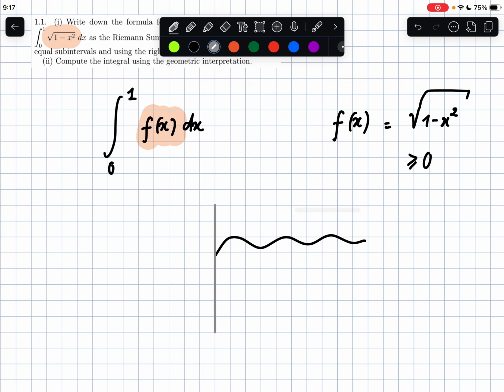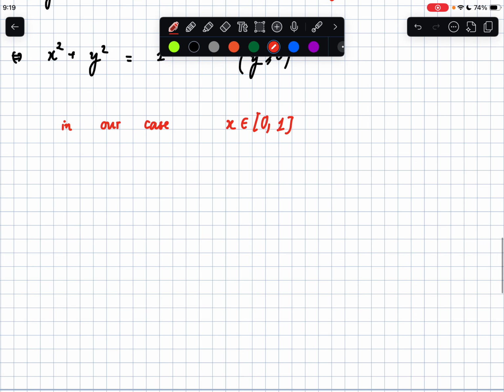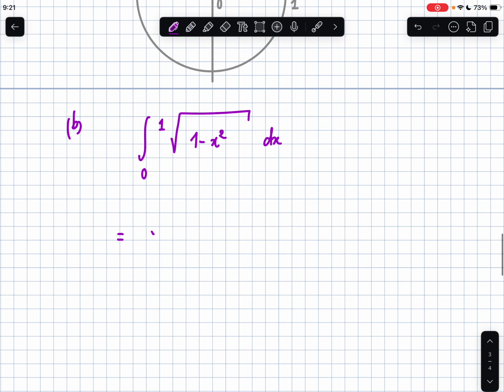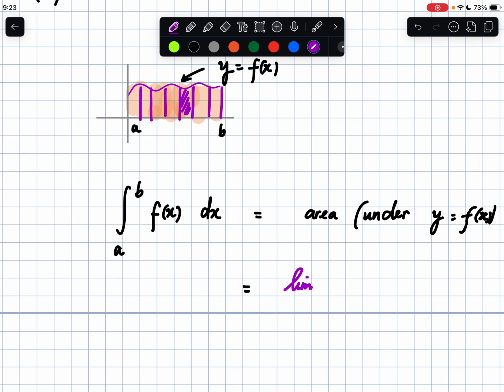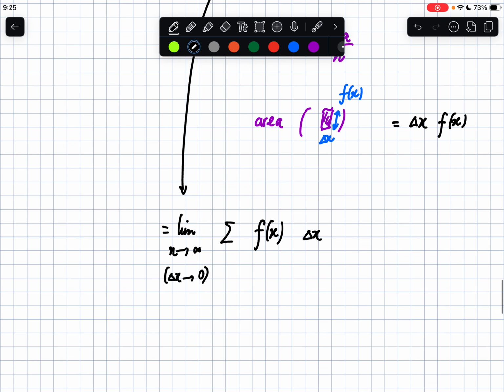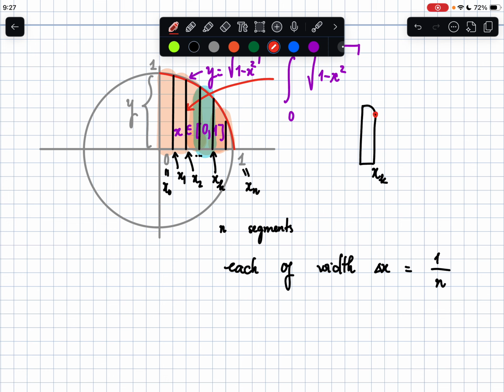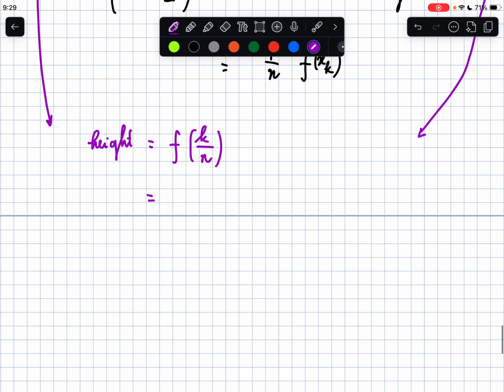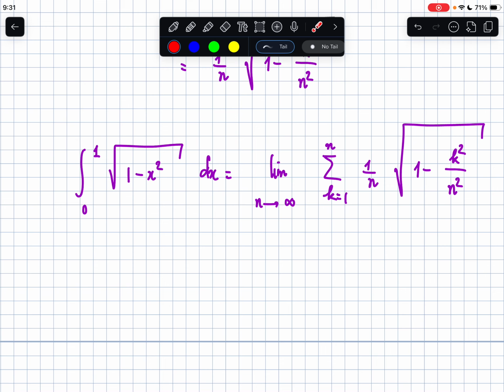Riemann sum approximation and geometric interpretation (Quarter-circle area)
(a) Write down the formula for approximating the integral of sqrt(1 − x^2) from 0 to 1 as a Riemann sum by dividing the interval [0, 1] into n equal subintervals and using right endpoints.

(b) Compute the integral using a geometric interpretation.